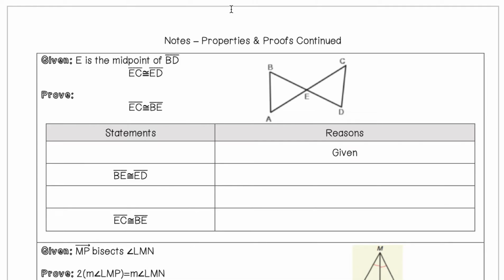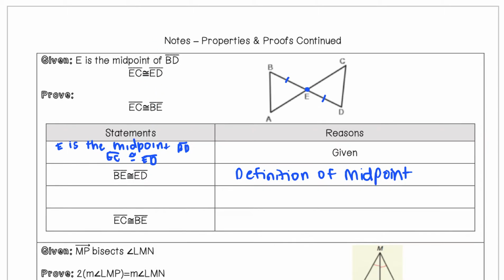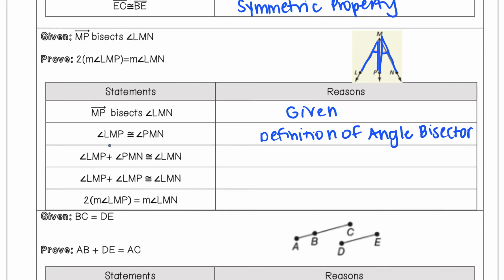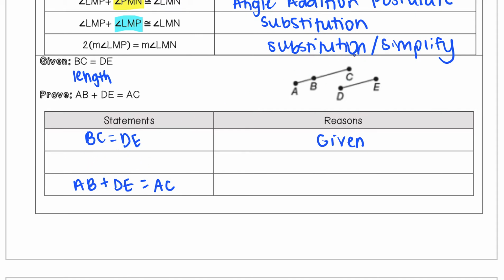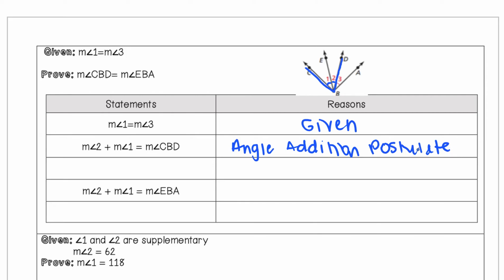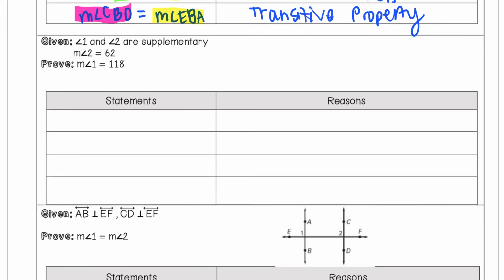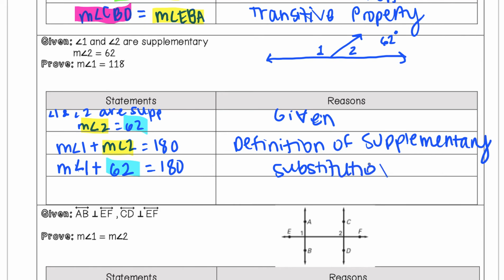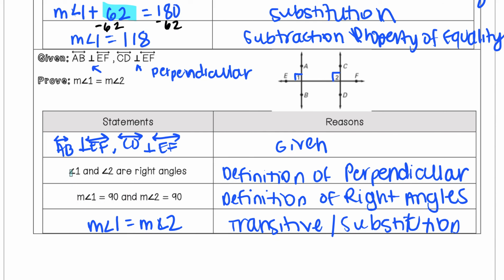Properties & Proofs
Proofs involving Segment Addition, Midpoint, Angle Addition Proofs, Perpendicular Lines